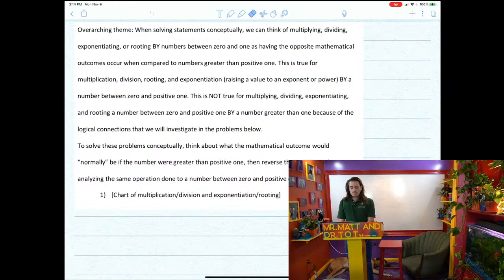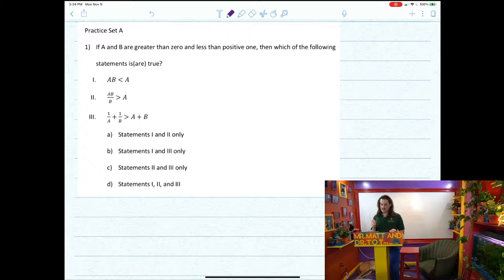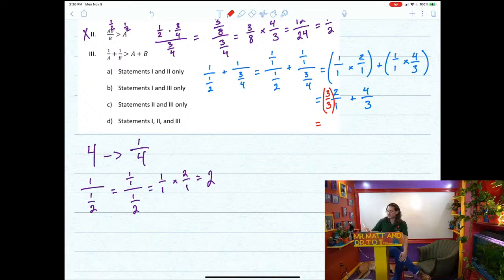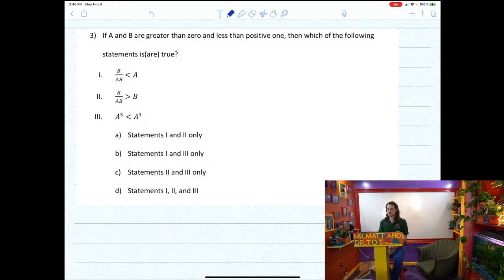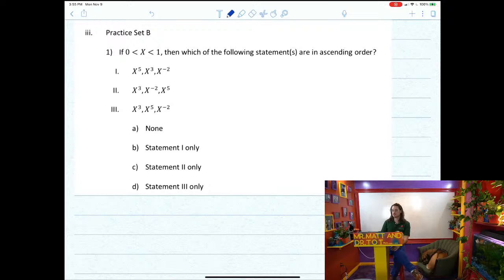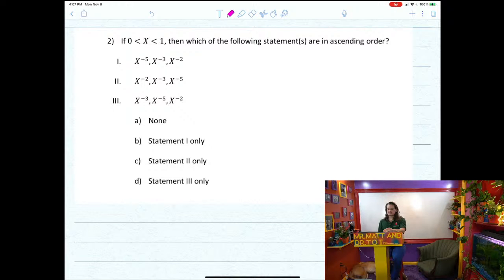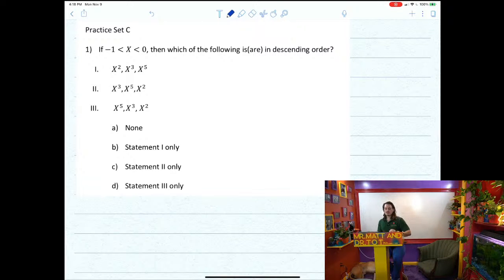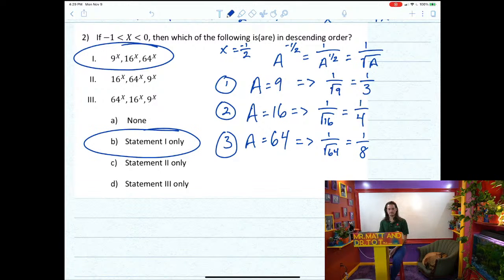SAT ACT Prep - Operations with Numbers Between Zero and One - LIVE Stream 1 of 3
Mathematical Reasoning
Operations with Numbers Between Zero & One

In this stream, we will review the inverse relationship between numbers greater than zero and less than positive one, and numbers greater than or equal to positive one. We will look at the effects of multiplication, division, exponentiation, and rooting with these values.